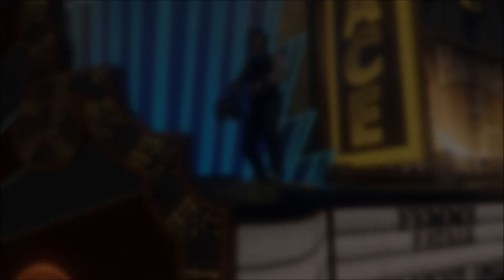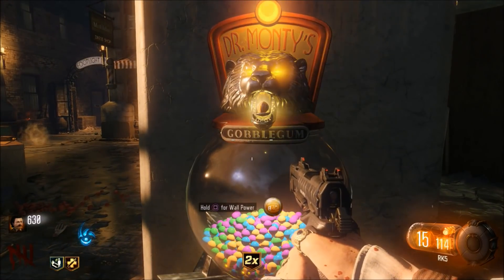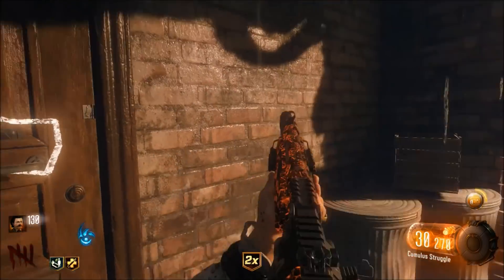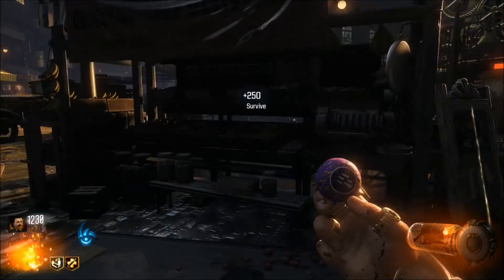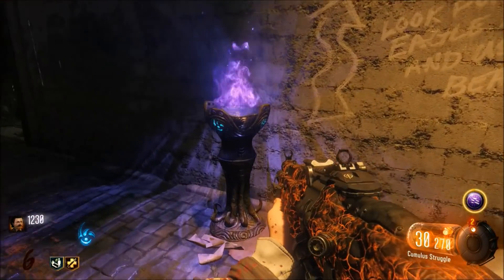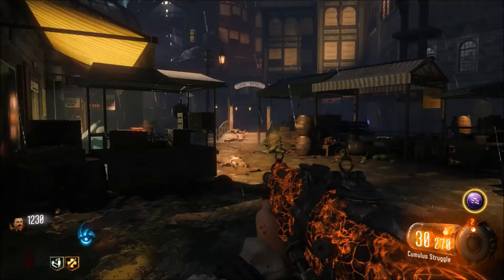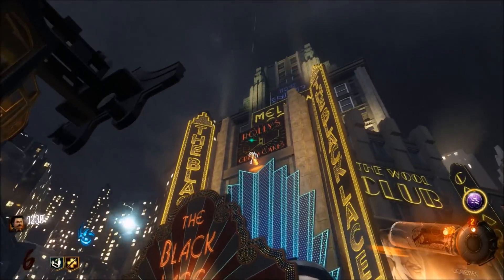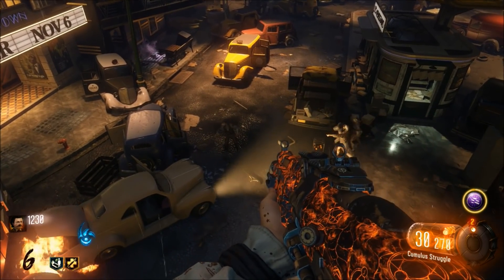BO3 Zombie Glitches: Unlimited Beast Mode Glitch Spots With Death Machine - Black Ops 3 Glitches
Hello & Welcome to my New - Video Of Black Ops 3 Zombies On Shadows Of Evil Showing You The Unlimited Beast Mode Glitch Spots With Death Machine - if you wish to see More.

➜Credit & Song Used In Video

z CerealGlitchers